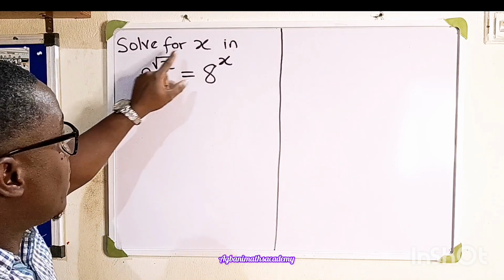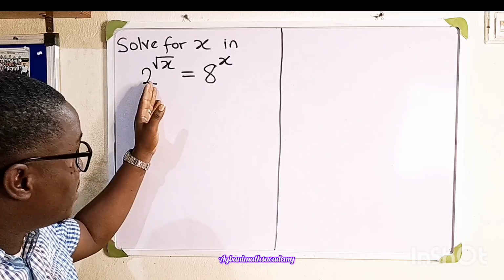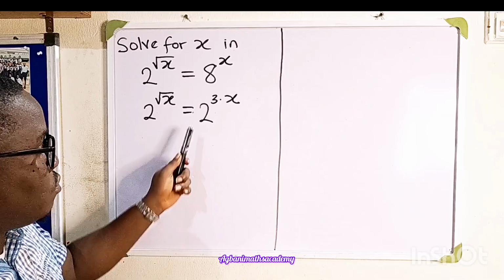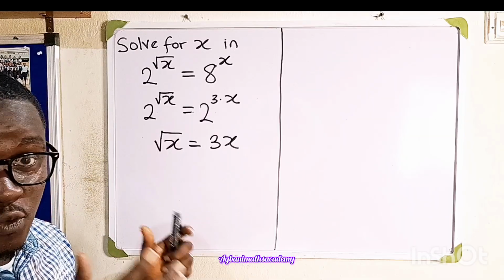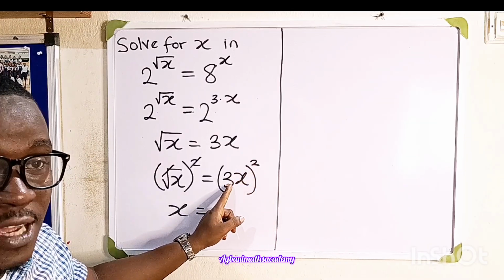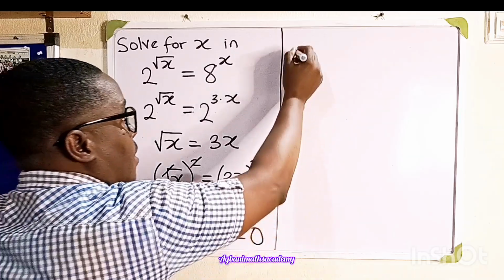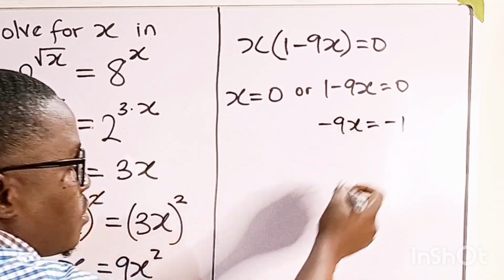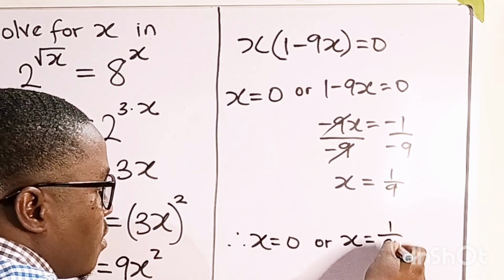Can You Solve this? | Exponential Equation| Algebra Problem.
This algebraic equation can be solved using laws of indices.
First you have to ensure that the bases of the index values are the same on both sides of the equation.
From the laws of indices, when the bases are the same, we equate the powers.

Solving the resultant equation will result in a quadratic equation.

Therefore X is going to have two values